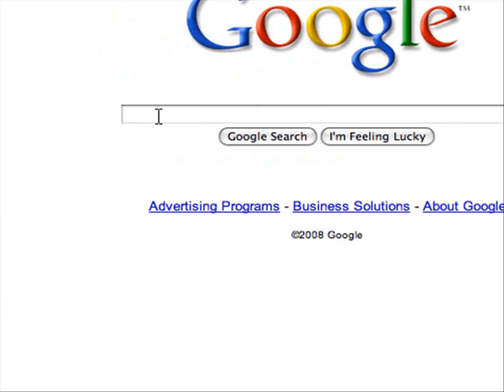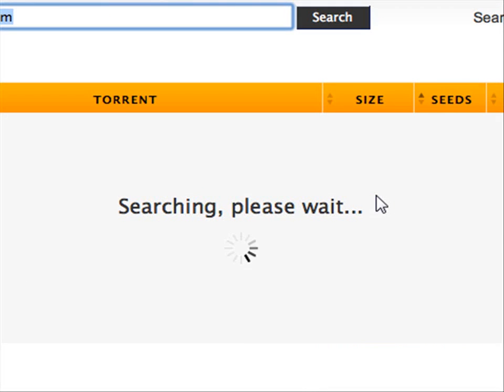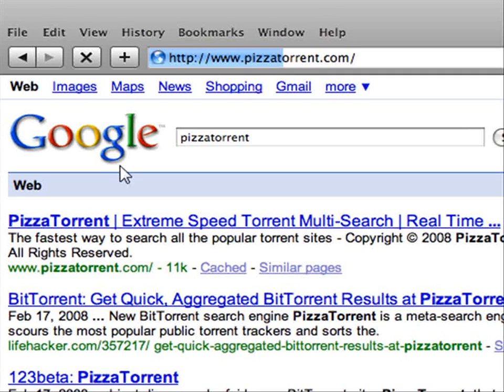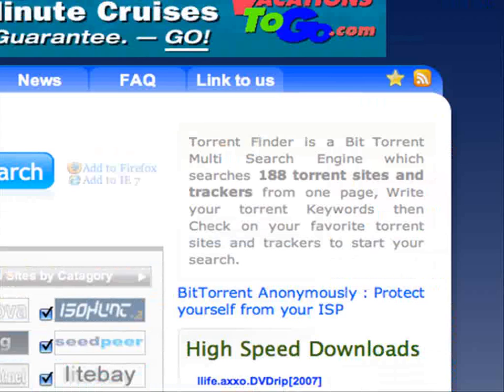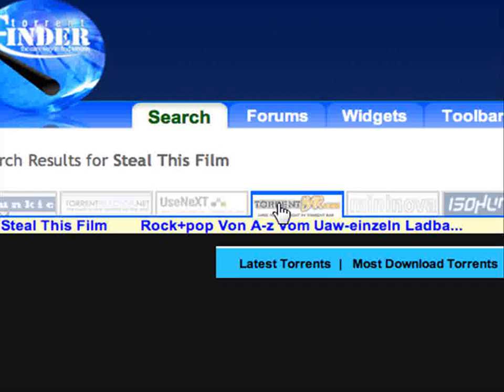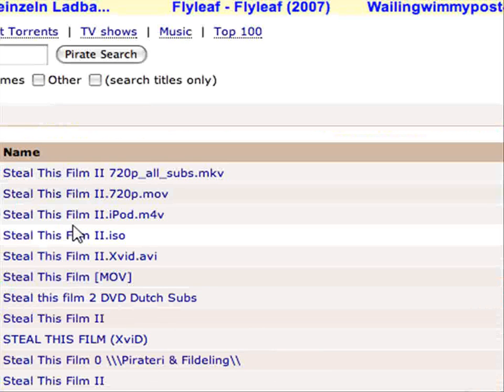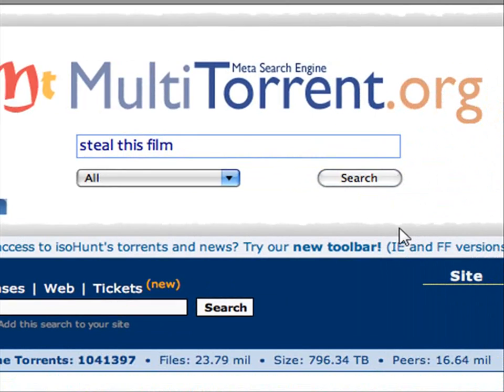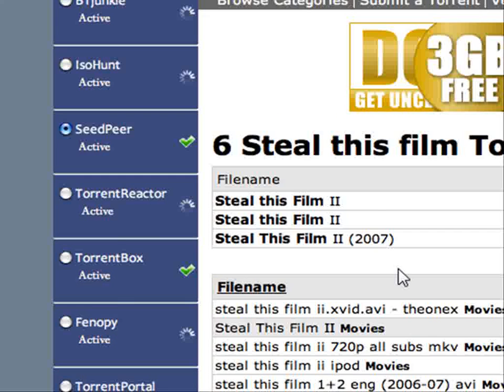Search Multiple Torrent Engines At Once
Search Multiple Torrent Sites at once. I don't not promote or condone searching for illegal content. This information is for those who are swapping non-copyrighted data. USE AT YOUR OWN RISK!